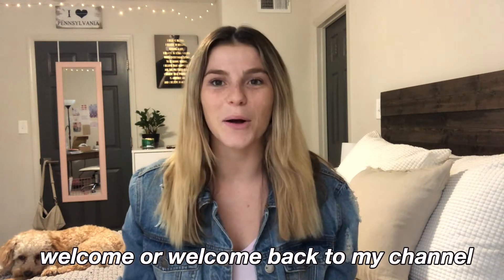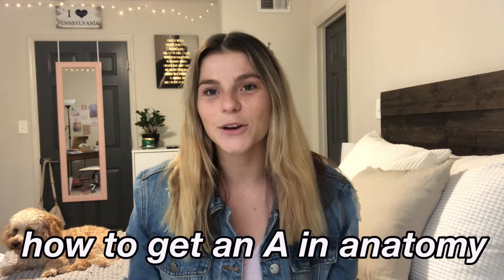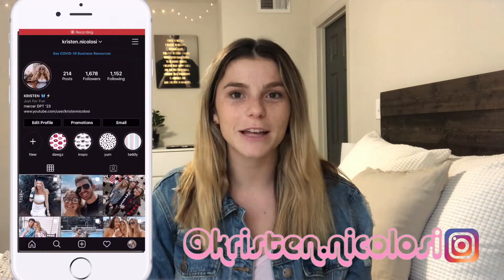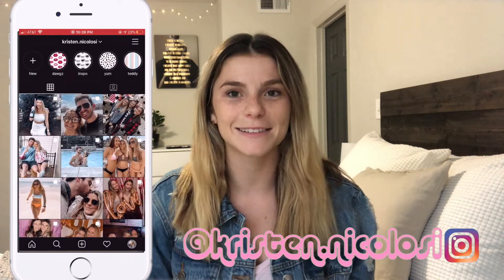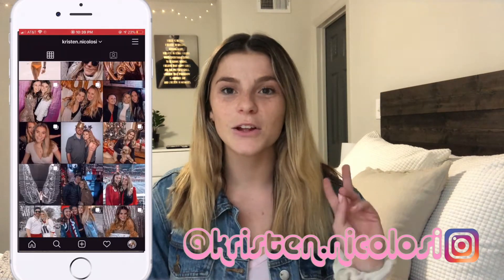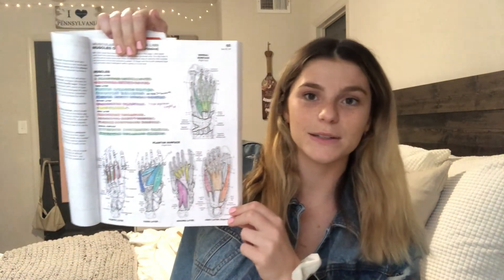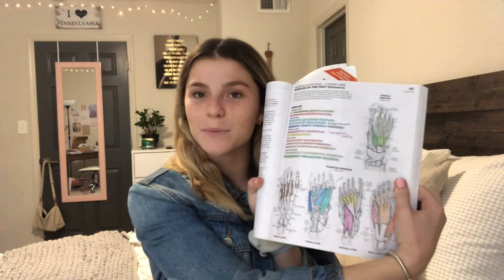HOW TO GET AN A IN ANATOMY | how to study EFFECTIVELY | anatomy study tips DPT student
hi friends! in today's video I share all of my top anatomy study tips and resources for how to get an A in anatomy. I am currently in my first semester as a DPT student and just finished up my midterm exams. I also took 2 anatomy courses in college so I have compiled all of my past experiences for this video. These tips can be applied to anyone whether you are already in graduate school, or if you are a pre pt student, pre nursing student, or pre med student!

Please remember that everyone learns differently and the most important study tip I have is to figure out how YOU learn. I personally am a visual learner, so I speak a lot about that in this video.

3D Human app
Notability app (what I use for my study guides)
ipad 7th generation (AMAZING for note taking)
apple pencil

✰ FAQ ✰
-What are you studying? I graduated with a B.S in Exercise and Sports Science this past May & am now a first semester Doctorate of Physical Therapy student!

xoxo, Kristen

✰HOW TO GET AN A IN ANATOMY | how to study EFFECTIVELY as a physical therapy student✰